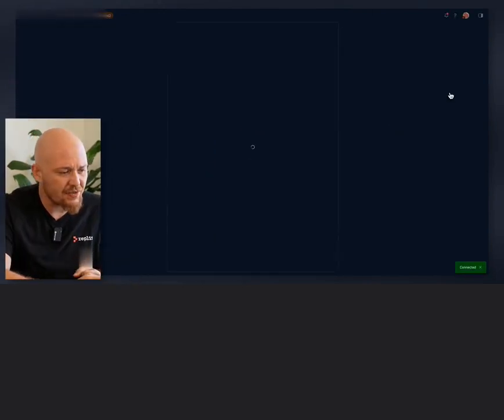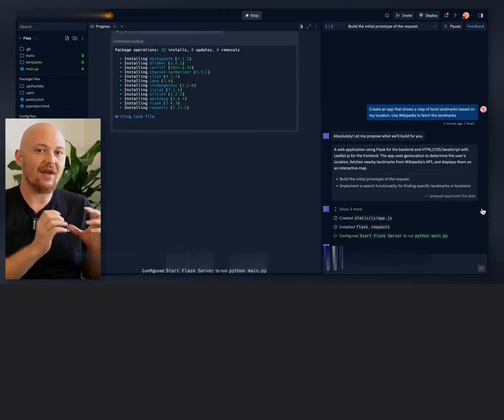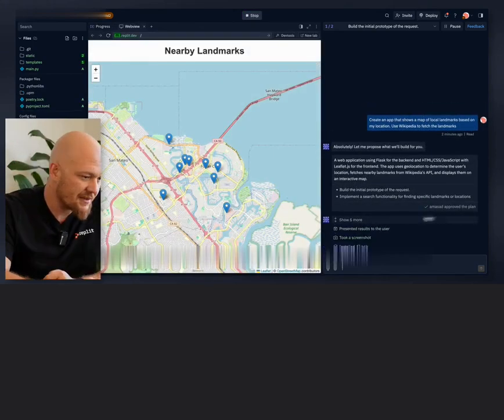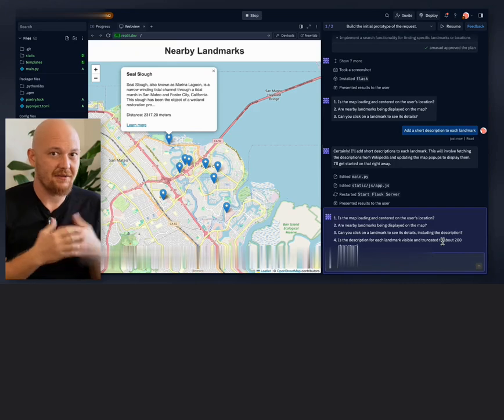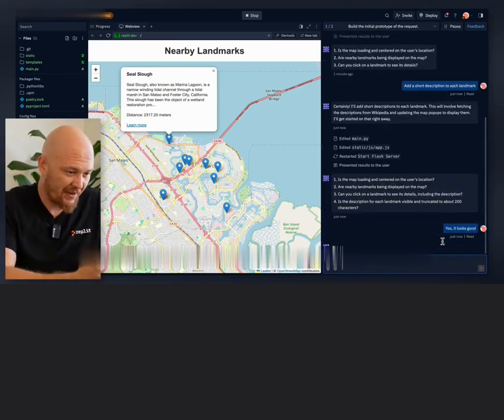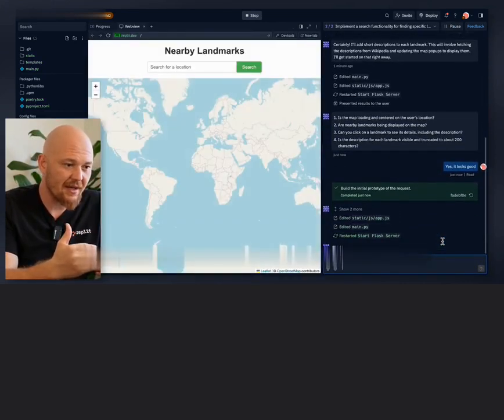No Coding Needed: Replit Agent Builds Apps for You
Easily build apps with Replit Agent! Describe your app idea, and let AI handle coding, setup, and deployment—no programming skills needed